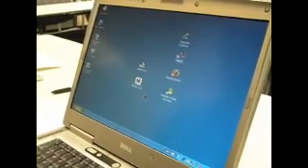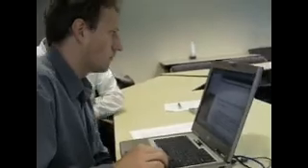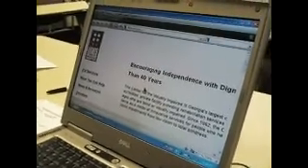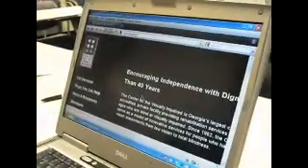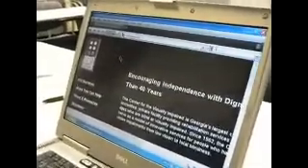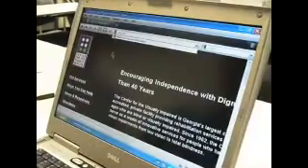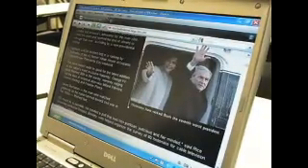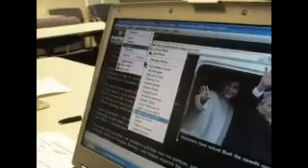Low vision access using Opera Web Browser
Exploring the web browser Opera and its accessibility as it relates to people with low vision